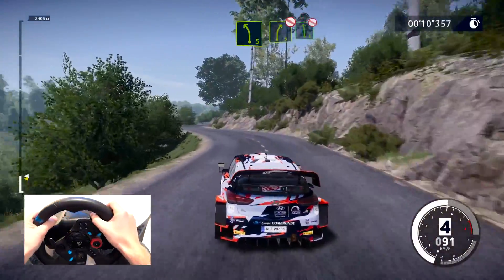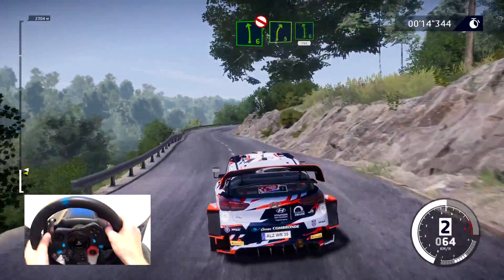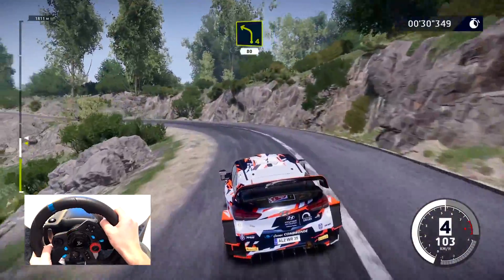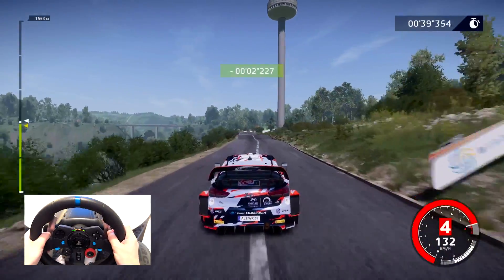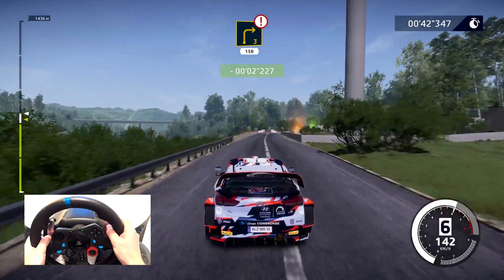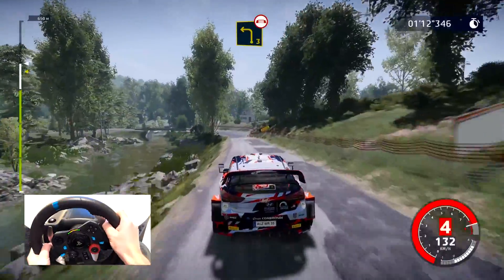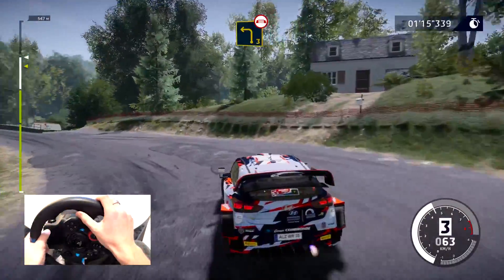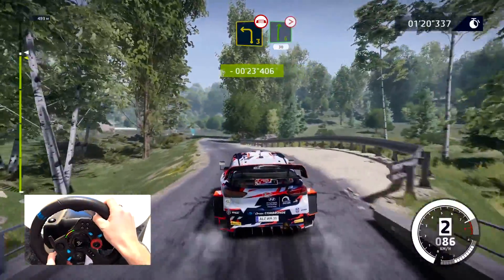Hyundai i20 - Croatia | WRC10 with Steering Wheel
Driving Hyundai i20 in the WRC10 game, in Croatia. Using a steering wheel to control the car, providing a realistic and immersive gaming experience. The video showcases the car navigating through winding roads, rocky terrain, and challenging conditions, highlighting the car's speed and agility. The game's graphics and sound effects are also impressive, adding to the realism of the experience. The video is likely meant to appeal to fans of racing games, and those interested in the Hyundai i20 or the World Rally Championship series.